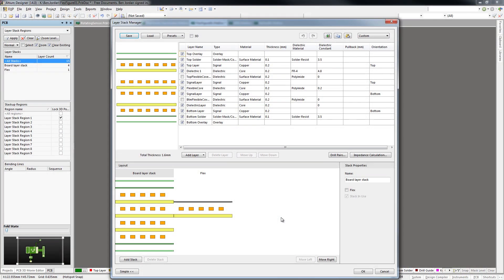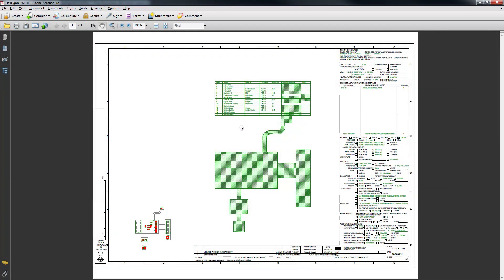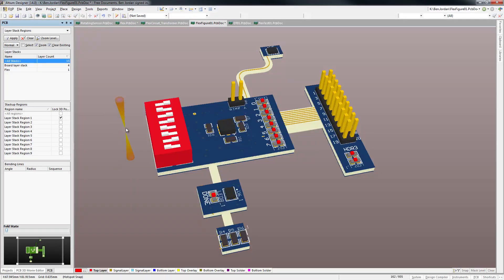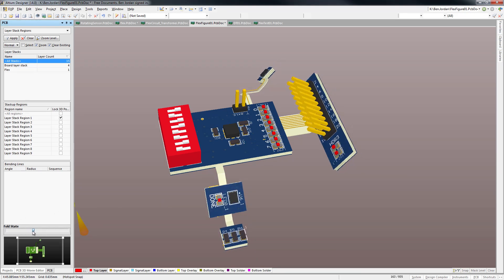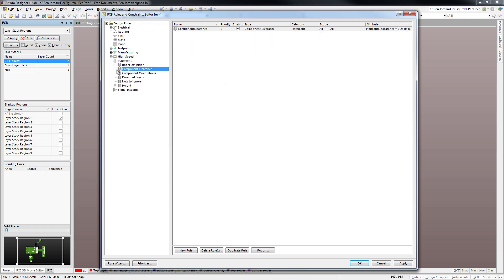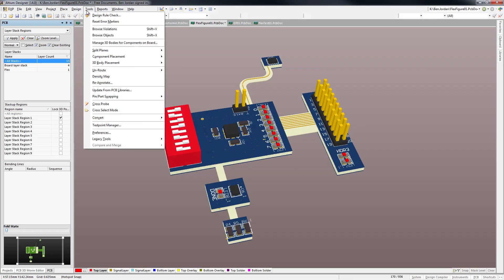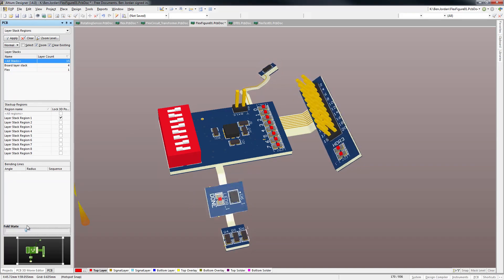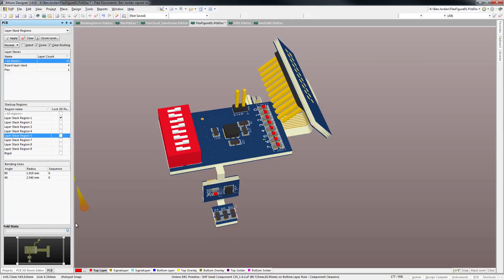Altium Designer 14 - 3D Clearance Checking of Flex Mounted Components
With new support for rigid-flex PCB design, there has to be a way of checking the clearance of components on flex-circuit and separate rigid areas that will move in the final product assembly. The Component Clearance rule and online DRC show in real-time when there will be a clearance issue.

Transcript:

It's one thing to be able to specify different layer stacks in a rigid-flex design, and then to generate fab drawings for the PCB manufacturer to follow.

But there are more advantages to doing this in a tool that already has native 3D support.

An additional aspect of being able to simulate the folding of flex circuits in Altium Designer 14, is that clearance checking of components and 3D mechanical bodies is still active with the Online Design Rule Checker.

In Design Rules, the clearance rule for components allows you to specify how close component bodies can go.

By enabling the clearance check in the online DRC Rules to Check list, clearance violations highlight when folding the board from the layer stack regions editor of the PCB panel.

So getting the design right the first time is much more likely than before.